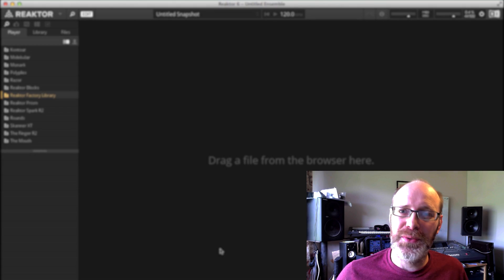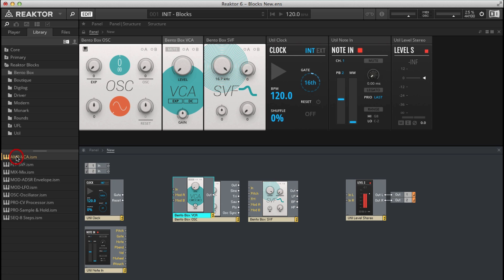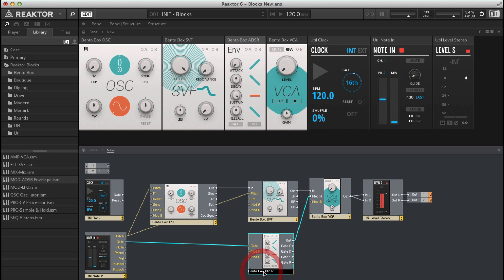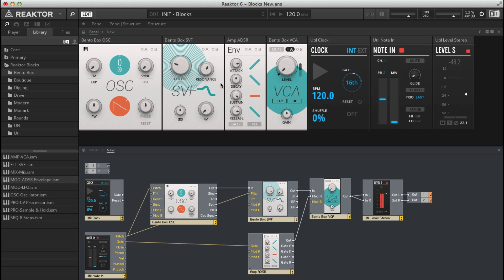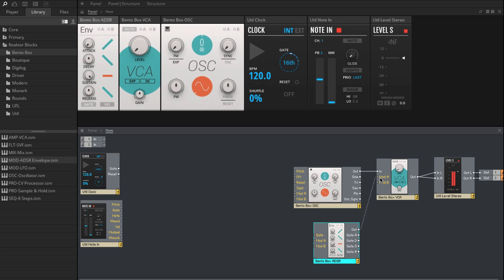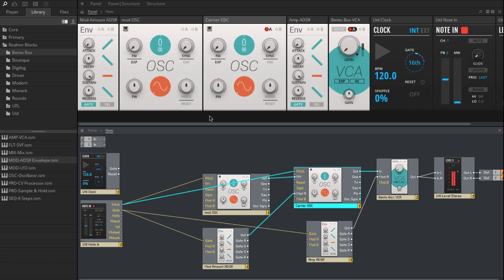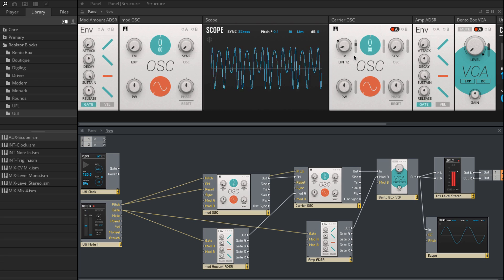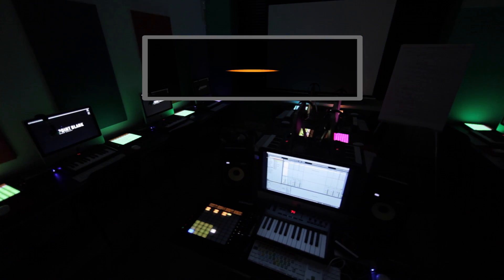Reaktor 6 Tutorial: Creating Subtractive and FM Synths in Blocks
PB NI Komplete instructor Dan Herbert shows you two methods for building synths in Reaktor 6's Blocks.